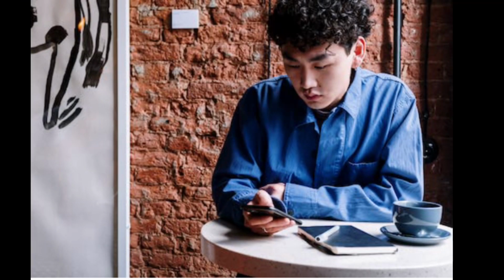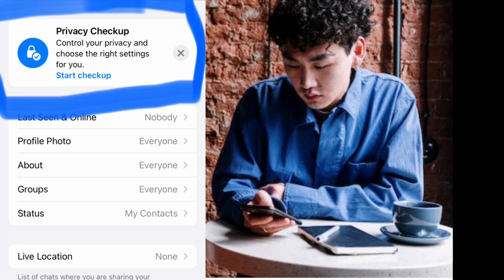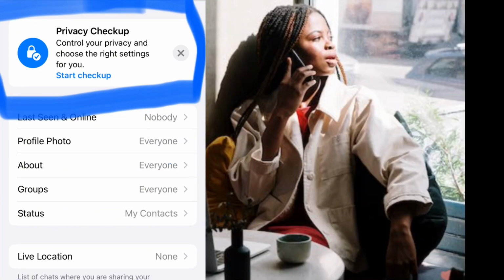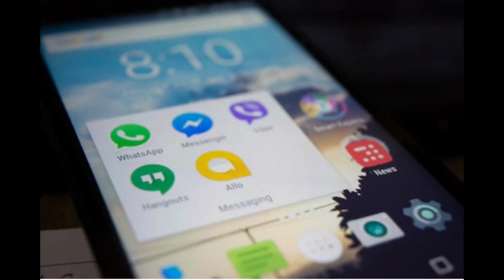WhatsApp Privacy Checkup: Protect Your Personal Space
Welcome to our latest video, where we guide you through the essential "WhatsApp Privacy Checkup" to ensure your personal space remains secure in the digital realm! 🌐🔒

In this comprehensive tutorial, we break down the steps you need to take to safeguard your conversations, media, and overall privacy on WhatsApp. From adjusting your privacy settings to managing who sees your last seen status, we've got you covered!

🔍 Topics Covered:

Profile Privacy: Learn how to customize who can view your profile picture, status, and about information. Control who gets a glimpse into your personal details.

Last Seen Privacy: Manage who can see your last seen timestamp. Whether you want to share it with everyone, just your contacts, or hide it altogether, we show you how.

Status Privacy: Take charge of who can view your WhatsApp status updates. Keep it open for all, share only with contacts, or choose specific individuals – it's all about your comfort.

Message Privacy: Discover how to secure your messages with end-to-end encryption and control who can add you to group chats. Your communication, your rules!

Media Privacy: Control who can download your profile picture and manage who can see the media you share in individual or group chats. Keep your photos and videos in the right hands.

🚀 Empower yourself with the knowledge to make informed decisions about your online presence. Your privacy matters, and we're here to help you take the reins!

👍 If you found this video helpful, don't forget to give it a thumbs up, subscribe for more tech tutorials, and hit the notification bell to stay updated on the latest privacy tips and tricks!